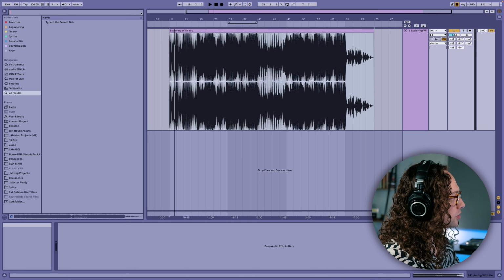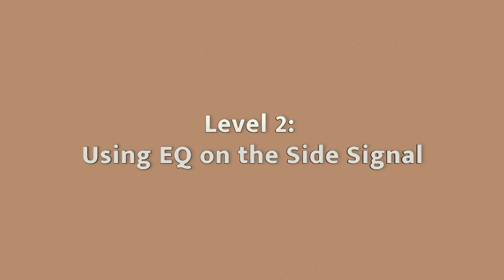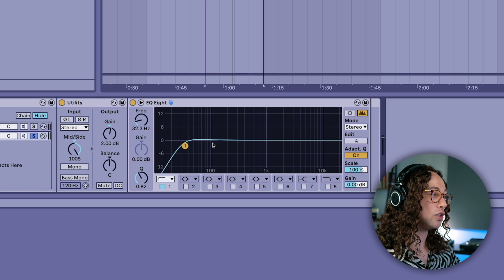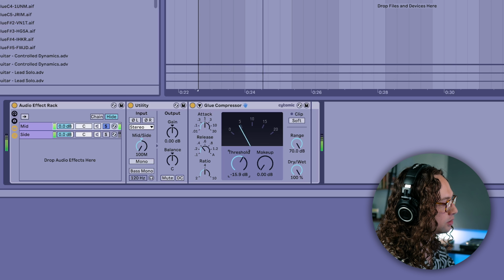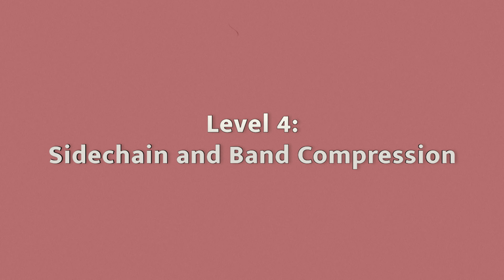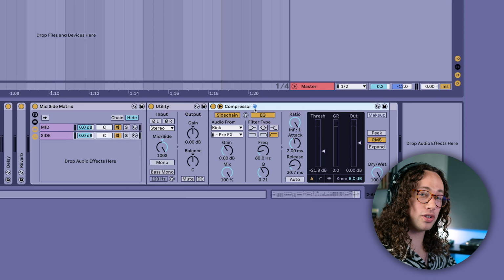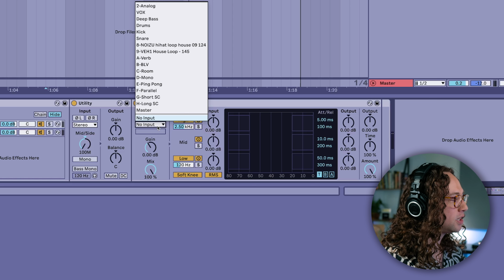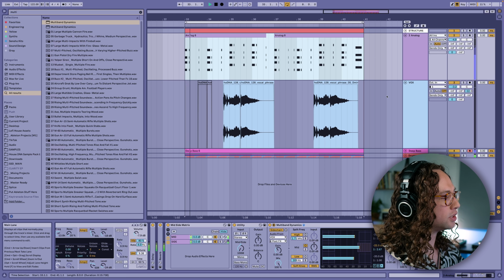4 Levels of Mid Side Techniques: Beginner to advanced!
Mid Side processing is one of the most interesting ways you can manipulate audio, and it has some incredible uses in both music production and mixing. So let’s go over some of the coolest things you can do with mid side processing to elevate your music!

This video is organized into 4 levels, starting at a beginner level and ending with more advanced techniques for any genre of music. Enjoy!

Interesting bits and pieces:
0:00 - Intro
0:23 - Mid Side Setup
1:08 - Level 1: Relative Levels
2:14 - Level 2: Using EQ on the Side Signal
4:39 - Level 3: Alternate Drum Compression
7:18 - Level 4: Sidechain and Band Compression
10:01 - Mid Side Ducking